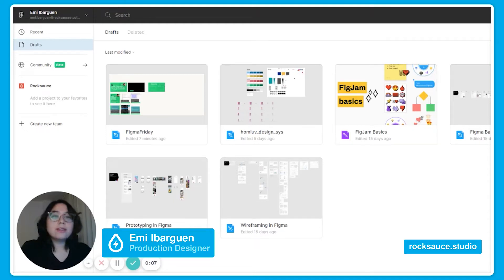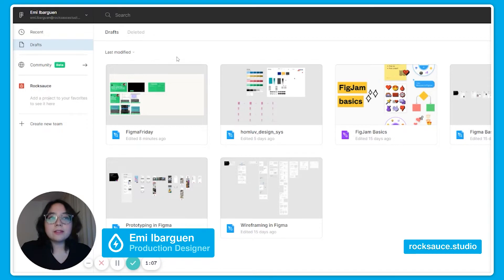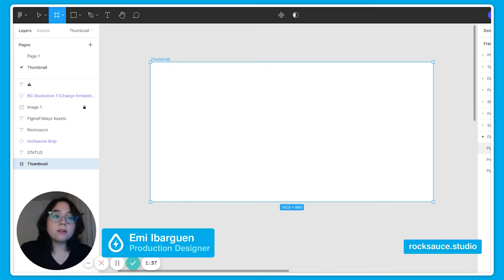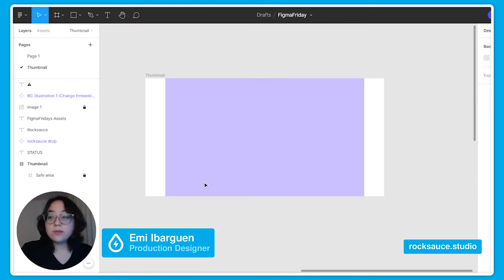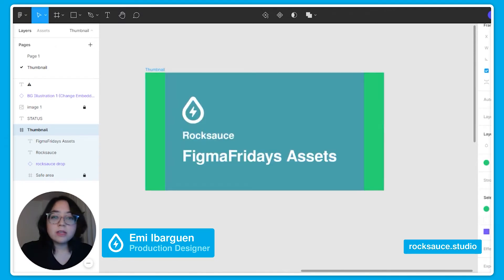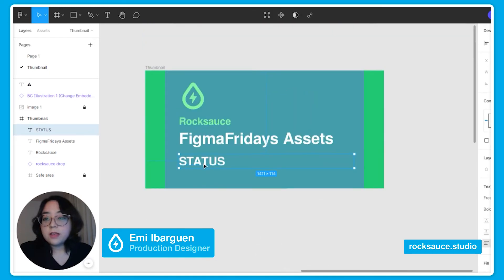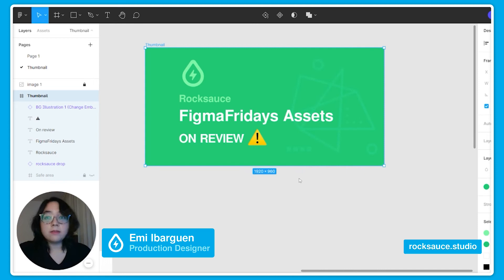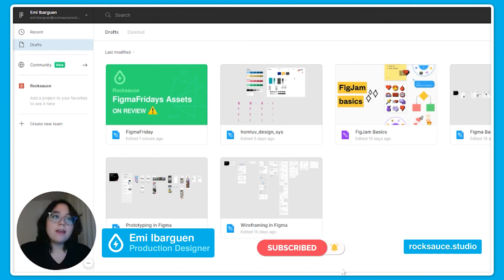How to create Customized Figma file thumbnails? | EX Squared | Emi Ibarguen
Welcome to another episode of Figma Fridays with EX Squared (formerly Rocksauce)e 😎

Today we are talking about creating customized Figma file thumbnails with Emi Ibarguen, Production Designer.

Have topic suggestions for us to cover or comments for us? Leave your feedback below!

EX Squared is a Global Creative Technology & Strategic Design Agency. We imagine, build and evolve digital products that people love.